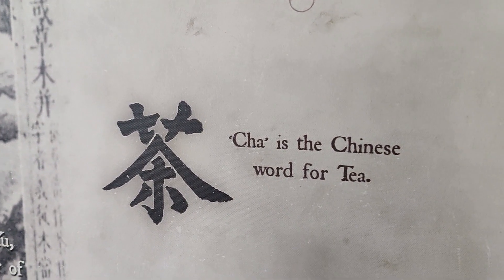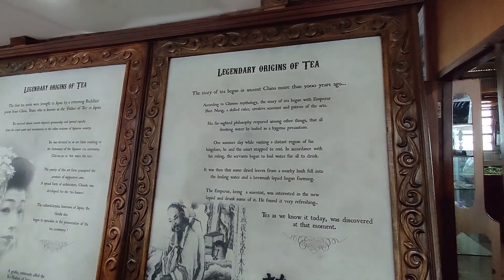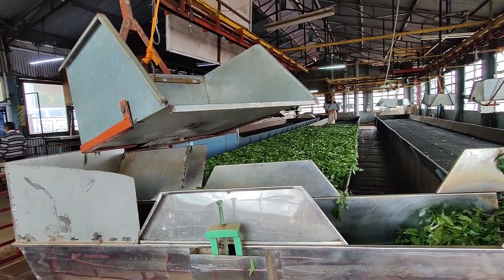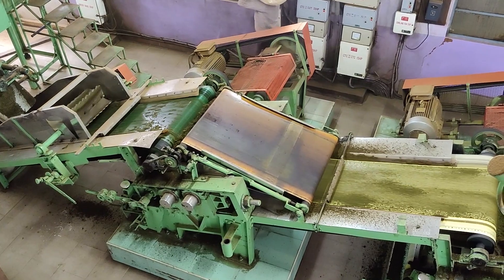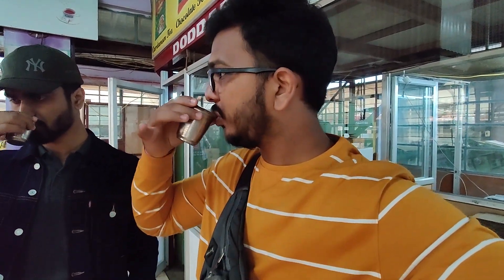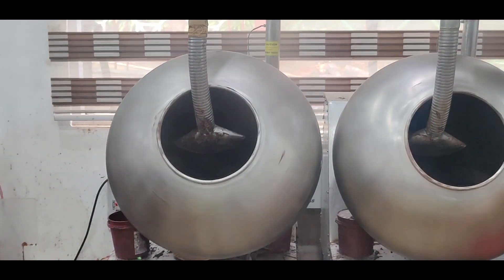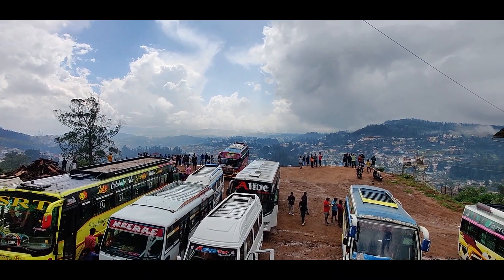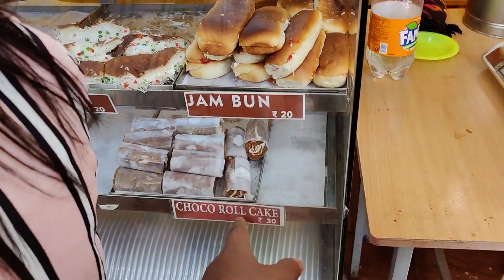OOTY TEA AND CHOCOLATE FACTORY 😍 | Last day in ooty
Your suggestions are always welcomed! 😇
THANK YOU SO MUCH FOR ALL YOUR LOVE!! ❤️